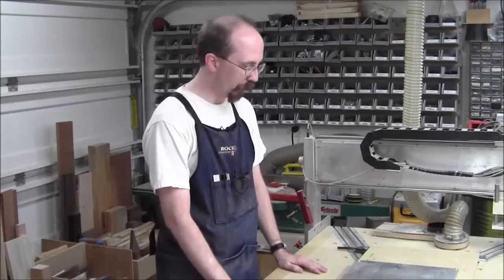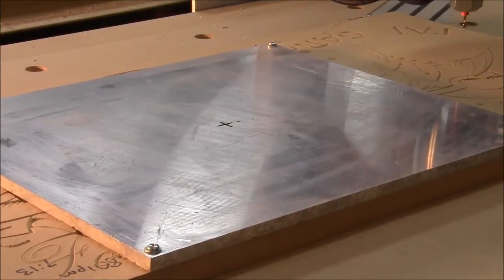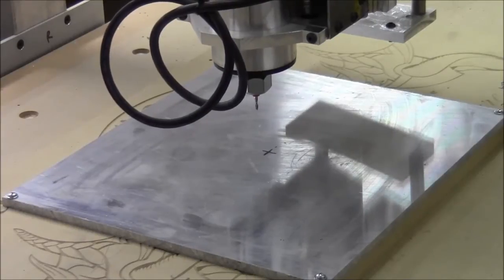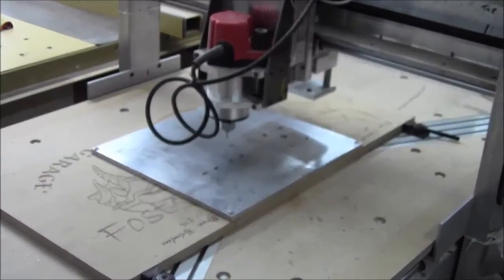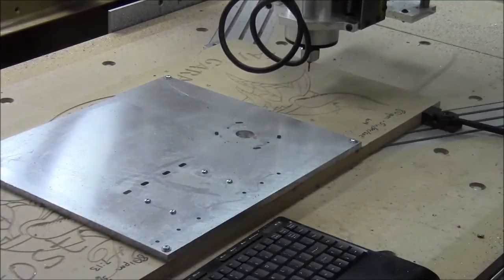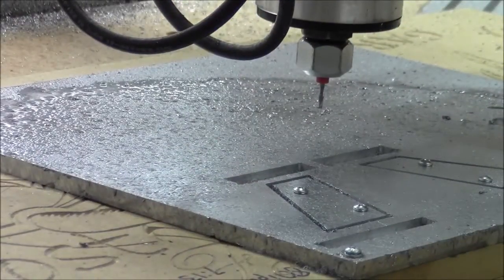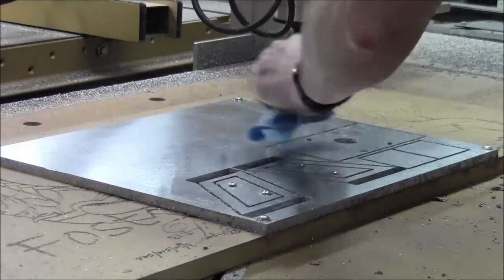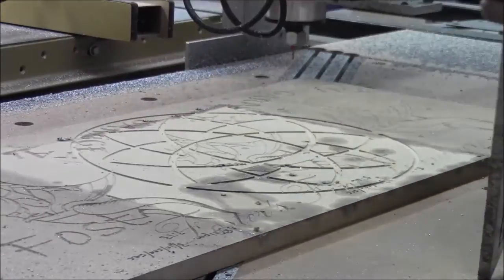In the Shop - CNC Guitar Fret Slotting Rig: Part 5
This project is kind of an overboard thing for me. I really liked building my first guitar. I also really liked building my CNC router. The one area that I am hoping to gain some precision and save some headaches with is in cutting the fret slots on the fretboard. That's what this project is all about.

A far too complicated rig for turning my router's rotation 90 degrees and spin a slitting saw to cut the fret slots on my CNC.

Crazy, huh? Yeah. It is. But i like to tinker and i like to build stuff. I watch oxtoolco and Keith Fenner and abom79 and a bunch of other machinist types and they inspire me to do metal work. This is the first time I've worked with this kind of steel and I'm really liking it.